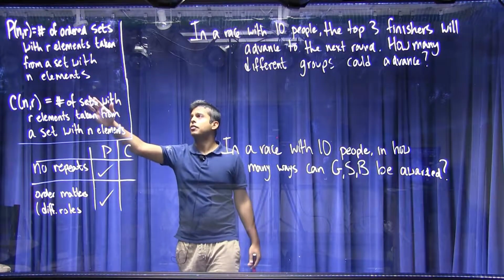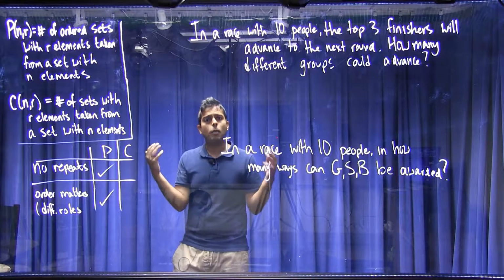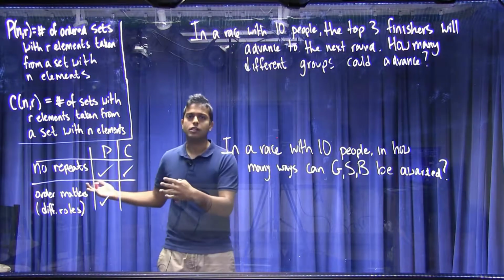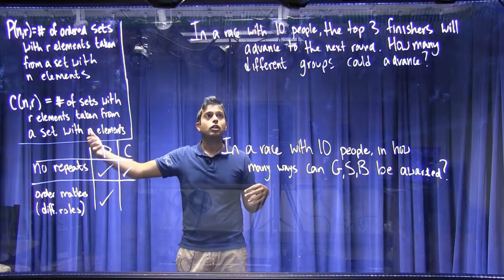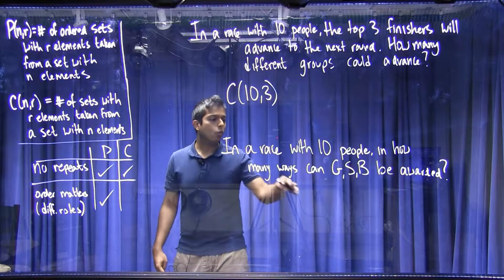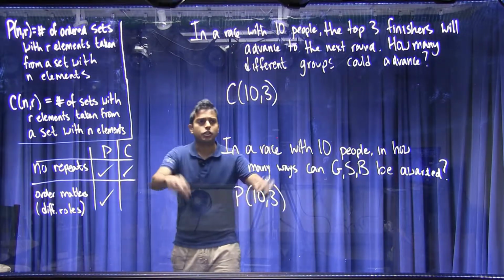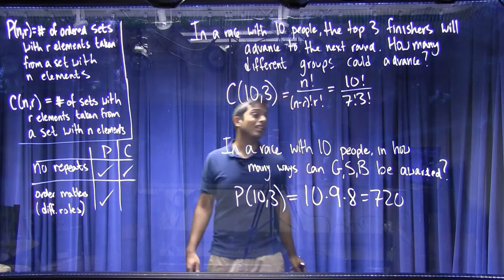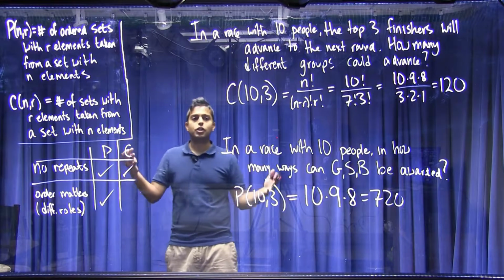Combination or Permutation?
when to use a combination and when to use a permutation